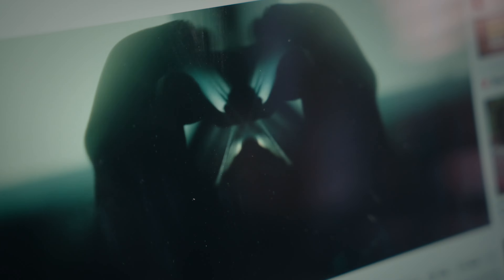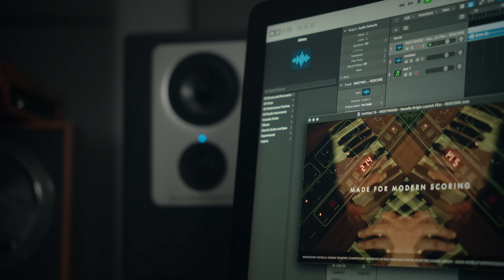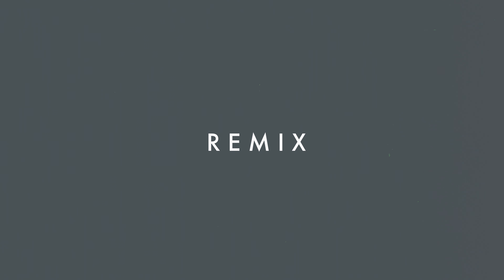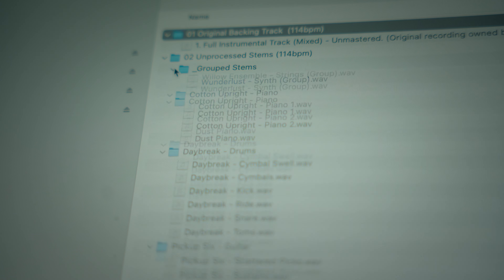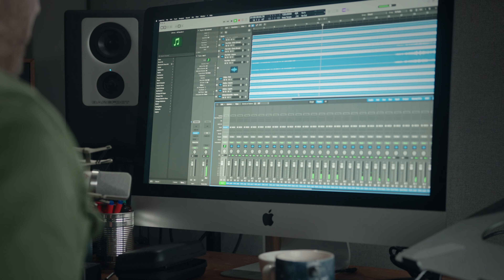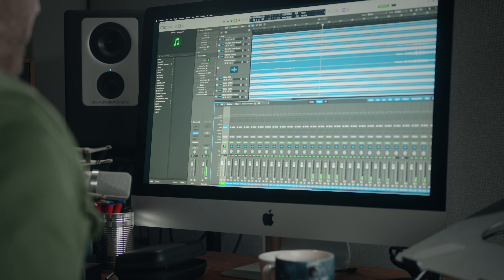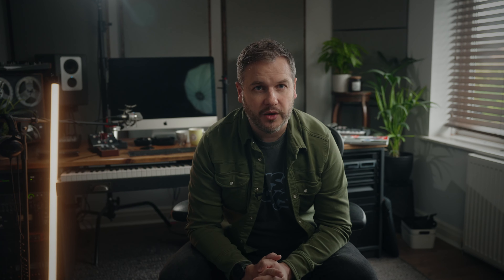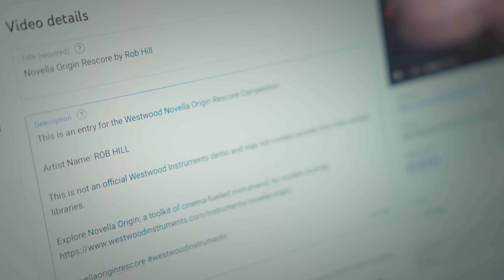WIN all of our sample libraries - Novella Origin Rescore / Remix Competition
As part of the launch of our new flagship library, Novella Origin, we are hosting a competition with two different challenges. Try your hand at rescoring a video or remixing a track. It’s up to you; try one or be brave and give them both a shot.

🎵 RESCORE Challenge
Rescore our 3 minute launch film from the ground up, using any sample libraries and live instruments you want.

🎛️ REMIX Challenge
Remix one of our demos using the provided stems. Rework and transform them, add completely new sounds or simply record your own lyrics and vocal over the top.

🏆 PRIZES
The winner of each challenges will receive all our our sample libraries worth over $1300

The runners up for each challenge will receive a copy of Novella Origin, our flagship, multi-instrument toolkit.

DEADLINE
Midnight GMT 21st November 2023

🖤 Explore Novella Origin; a toolkit of cinema-fuelled instruments for modern scoring